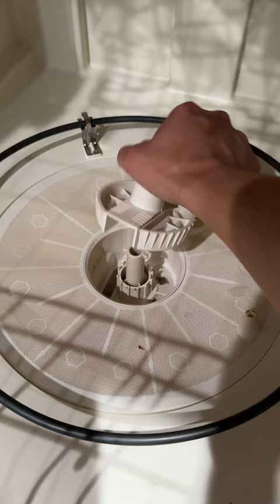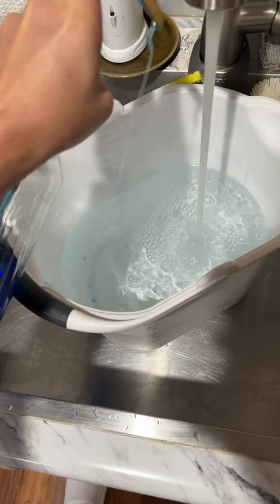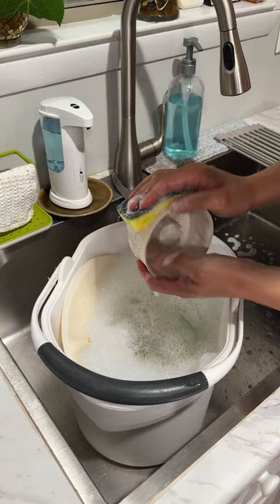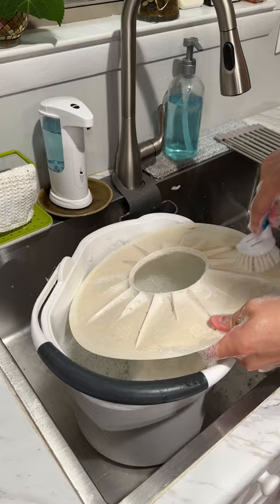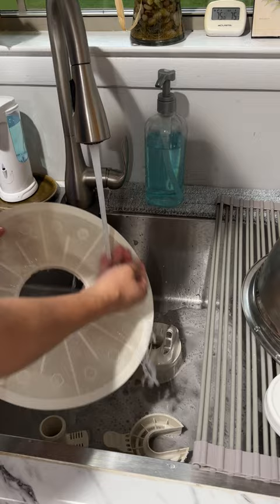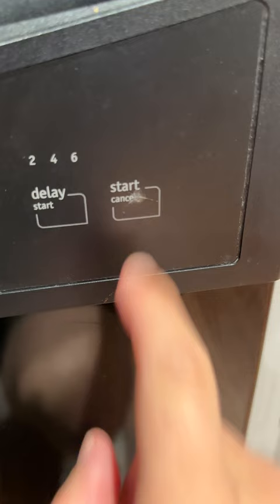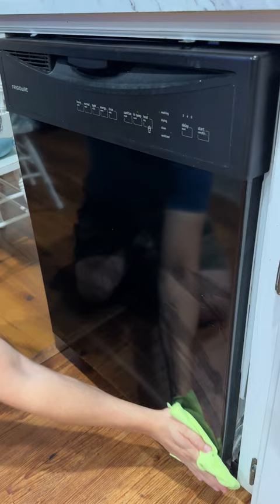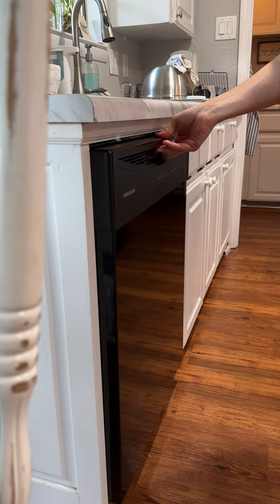How to Clean Your Dishwasher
This is how to clean a dishwasher!